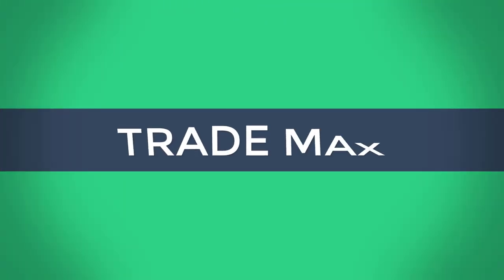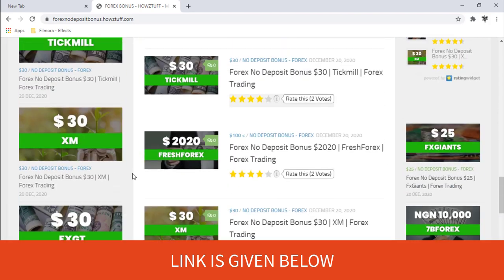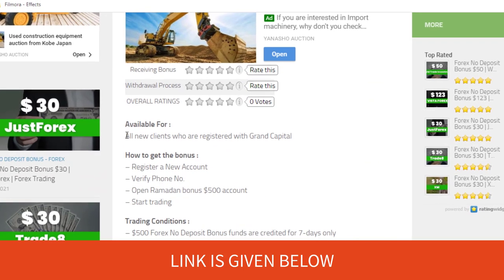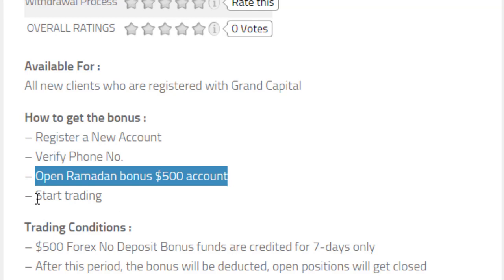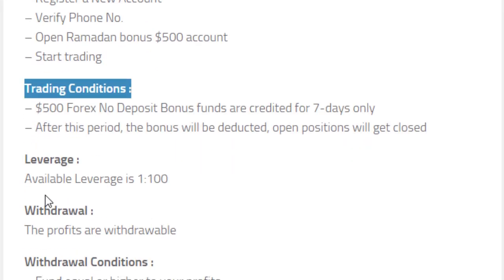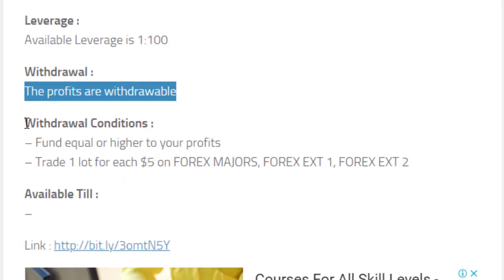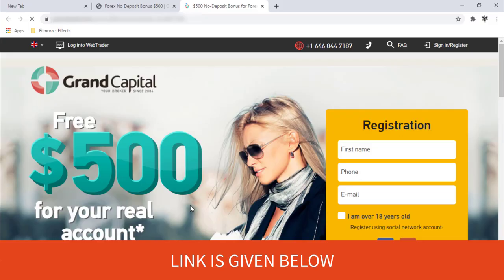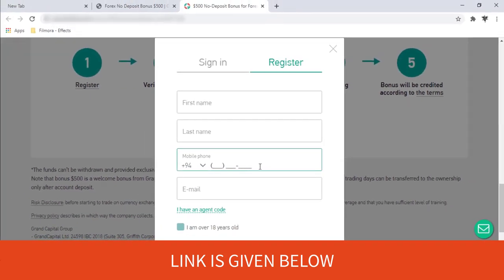Grand Capital $500 No Deposit Bonus | Forex No Deposit Bonus | Forex Trading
fbs bonus
best forex broker
cfd trader
fbs forex
gold forex
fbs broker
free forex signals
forex factory news
currency trading for dummies
broker forex
forex charts
nial fuller
oanda forex
ig forex
forex trading tips
forex online
best forex trading platform
webtrader
forex demo account
forex tester
forex demo
forex investment
forex strategies
forex robot
best forex signals
forexpeacearmy
traders way
scalping strategy
mt4 indicators
fx trade
forex no deposit bonus 2021
trading signals
forex trading demo
forex indicators
forex bonus
plus500 webtrader
fx market
instaforex bonus
exness mt4
olymp trade forex
forex trading platforms
trade plus 500
tickmill bonus
top forex brokers
smart trader
metatrader 4 demo
scalping forex
forex vps
ecn brokers
fbs trading
oanda broker
50 pips a day forex strategy
foreign exchange trading
forex trading hours
price action strategy
topstepfx
bill lipschutz
action forex
forex analysis
dailyfx gold
online forex trading
forex pro
forex no deposit bonus new
forexmart
forex simulator
forex account
dailyfx calendar
reddit forex
fbs bonus 100
day trading and swing trading the currency market
forex trading signals
forex ea
fx broker
fbs mt4
forex training
metatrader 4 online
dailyforex
leverage in forex
forex news live
welcome bonus forex
oanda trading
oanda mt4
pepperstone broker
fx forex
top 10 forex brokers in the world
fibonacci forex
forex technical analysis
forex trading for dummies
mt4 platform
mt4 trading
pips forex
best forex
forex market live
share4you
forex trading training
firewoodfx
forex hours
xm webtrader
fxtm bonus
demo trading
hotforex mt4
price action forex
avatrade demo
fx open
learn forex
tradeview forex
currency pairs
forex scalping strategy
forex for dummies
most traded currencies
fundamental analysis forex
fbs bonus 123
tickmill mt4
ufx trading
ig forex broker
forex education
best forex robot
forex indicators mt4
fxpro minimum deposit
mt4 webtrader
spread forex
price action indicator
exness bonus
forex trading education
trading forex autopilot
fxtm minimum deposit
alpari mt4
fxcm trading station
forex trading sessions
free forex signals online with real time
mt4 forex
wetalktrade
tradize
xm trade
forex tips
hanson forex
xm global mt4
pepperstone mt4
no deposit forex bonus latest
fx charts
forex platform
inner circle trader
ig cfd
xm minimum deposit
top traders
forex sessions
go forex
pepperstone forex
pamm account
mt4 online
forex market open time
tickmill demo
avatrade minimum deposit
forex4noobs
forex trading reddit
forex company
oanda reddit
forex options
saxo bank forex
pepperstone minimum deposit
best forex ea
forex day trading
copy trade forex
forex rockstar
fxcm demo
regulated forex brokers
metatrader 5 clear
forexstrategiesresources
mt5 indicators
best forex traders
td ameritrade forex
forexchief bonus
hotforex bonus
best time to trade forex
best forex brokers for beginners
free margin
forex money exchange
us30 forex
forex 500
forex trading account
forex brokers list
forex basics
fxcm minimum deposit
dux forex
trading sessions
oanda leverage
forex winner
fx signals
dailypriceaction
metatrader 5 demo
cfd forex
ubcfx
daily forex signals
top forex brokers list
swissquote forex
dailyfx charts
money management forex
forex trading basics
automated forex trading
melius forex
forex market news
forex no deposit
forex game
managed forex accounts
odin forex robot
forex screener
metatrader 4 broker